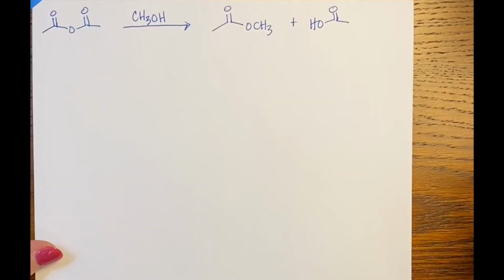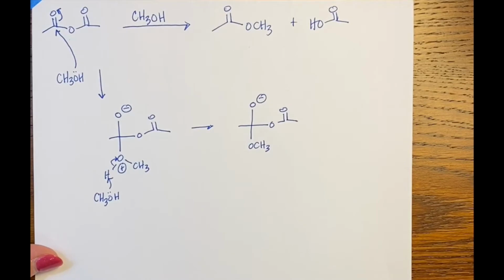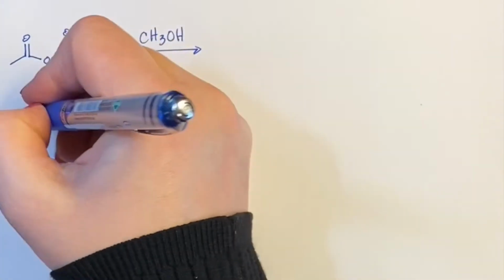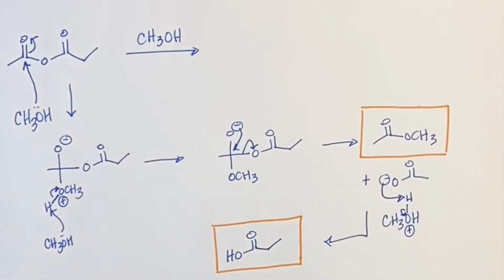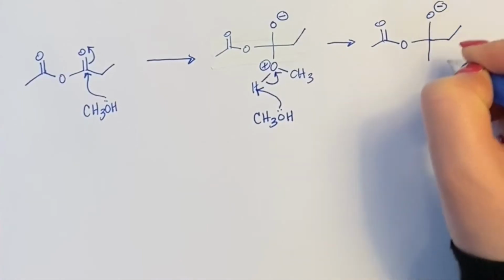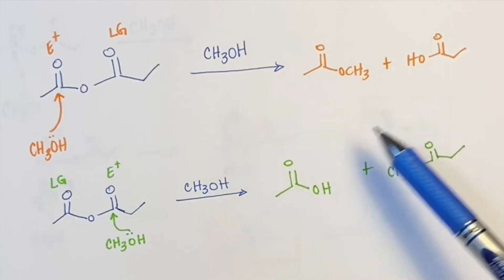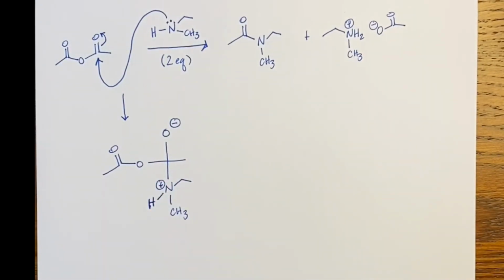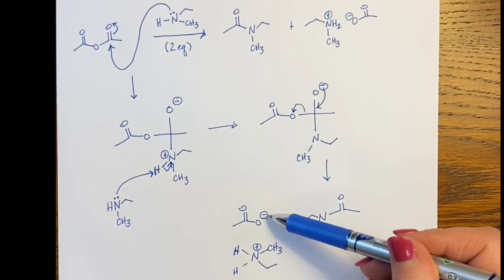Carbonyl Chemistry: 01 Anhydride Mechanism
Organic Chemistry 2 Anhydride Mechanisms